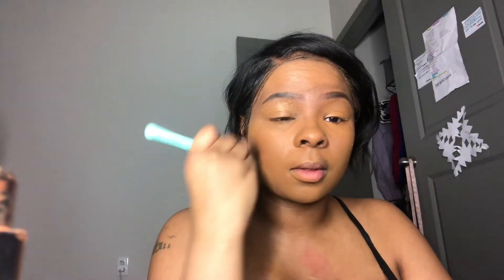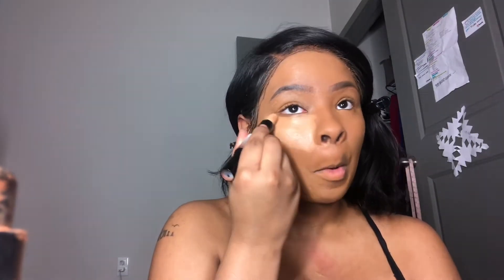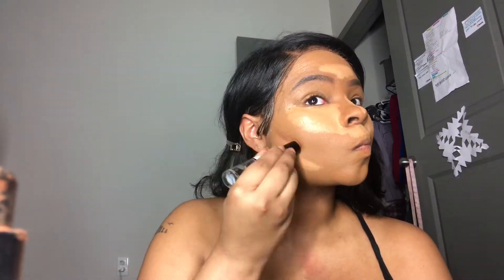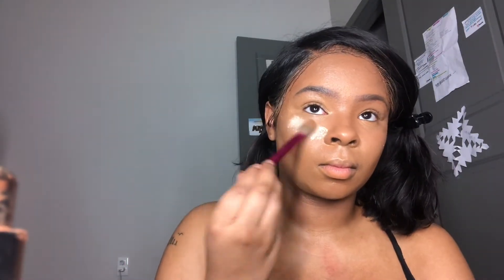Everyday Makeup Hyperpigmentation Friendly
Hey my lovely subbies, this is my first video of the year and I'm ready to take youtube by storm I hope that you guys are ready for the things that I have in stored for you! don't forget to like comment and subscribe to my channel!

Foundation: morphe fluidity 4.10
Concealer & bronzer: nyx wonder stick deep / true complexion contour palette in medium to dark
setting powder: makeup revolution luxury baking powder in lace
setting spray: Morphe Continuing setting mist
lip liners; max beauty lip pencil in black brown . nyx liner in chocolate brown
highlighter: artist couture:summer haze
lipgloss: mac lip glass dazzel, fenty beauty lip gloss